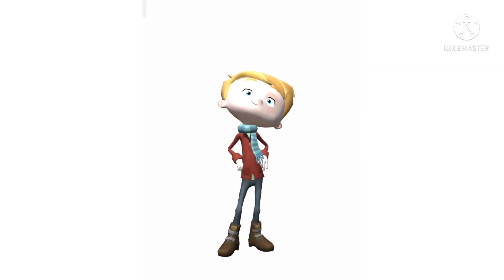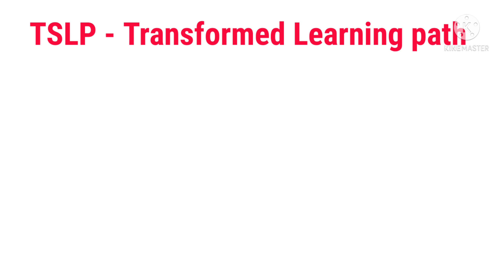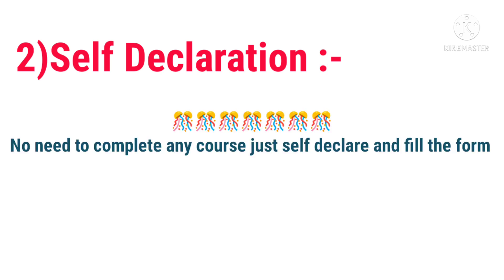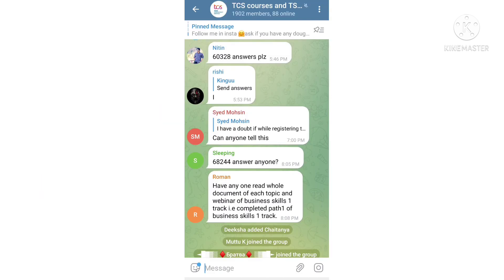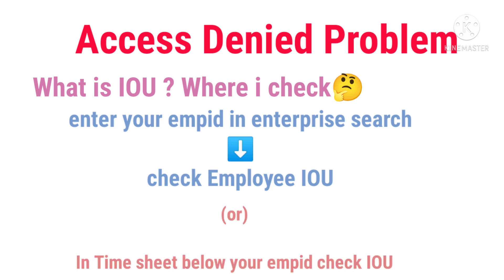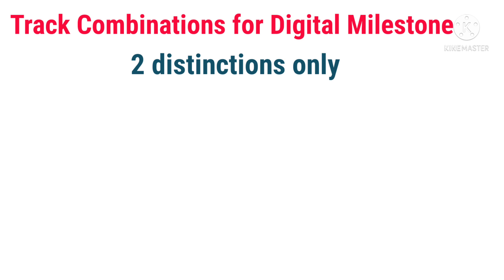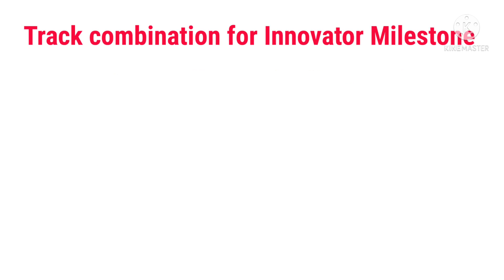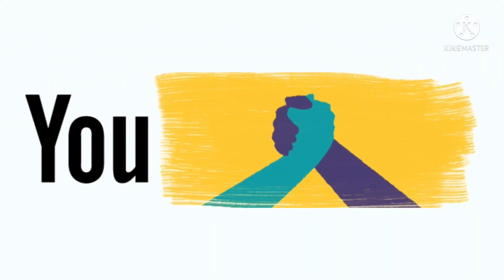TSLP Transformed Wings|| English || Access Denied Issue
This video is about TSLP Transformed Wings

Track combinations for digital and Innovator profile
Access Denied Problem
Self declaration courses

A lot of people are asking me to do it in English so I did this video , Ignore my mistakes 🤪